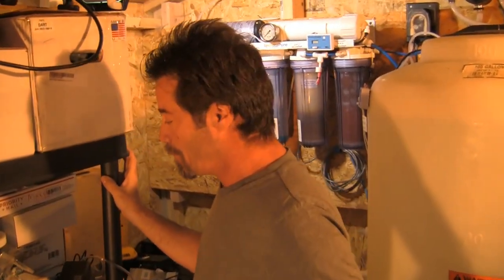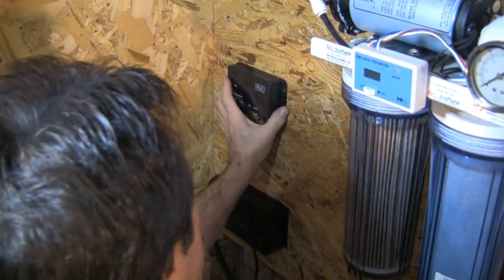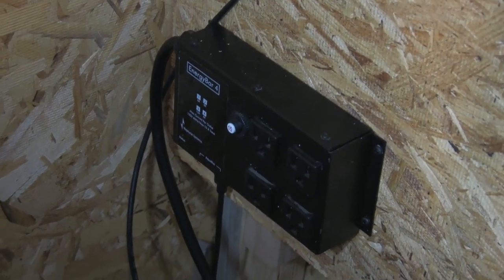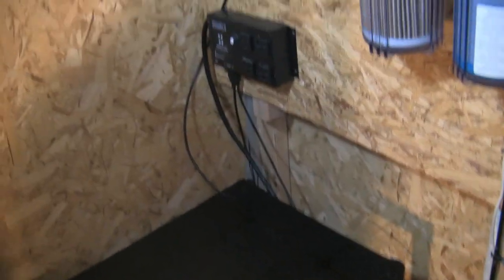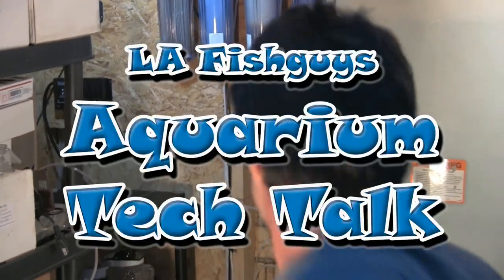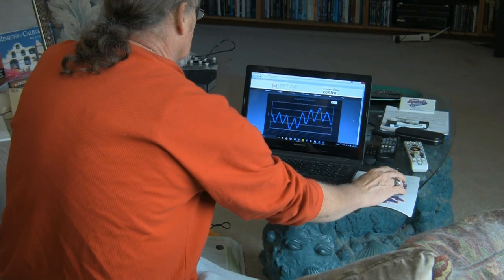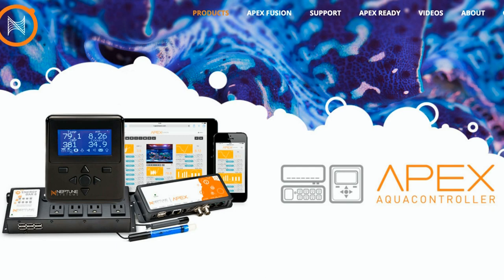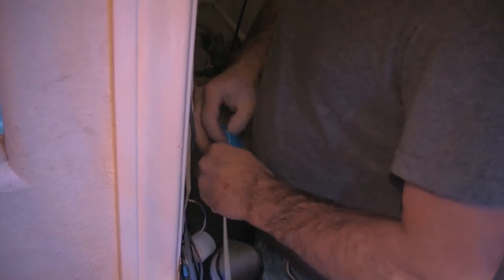Calcium Reactor, LA Fishguys TECH TALK episode 155, part 2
Calcium Reactors are discussed in LA Fishguys new series Aquarium Tech Talk. Follow along with Scott Leif as he shows you in the five part One Hundred and fifty fifth episode of LA Fishguys how he sets up, installs and why he did his calcium reactor in the way did and with the equipment he chose to use on his 500 gallon reef tank.